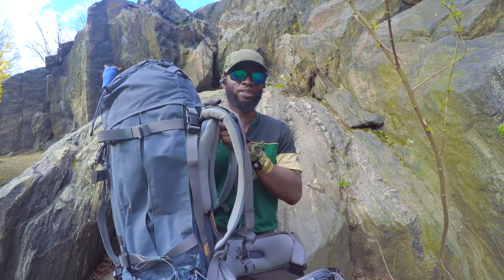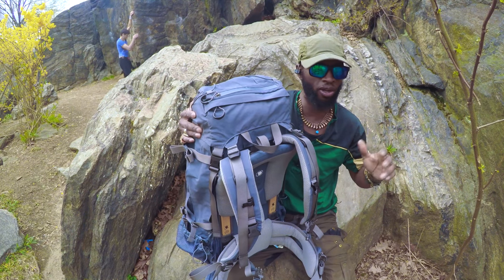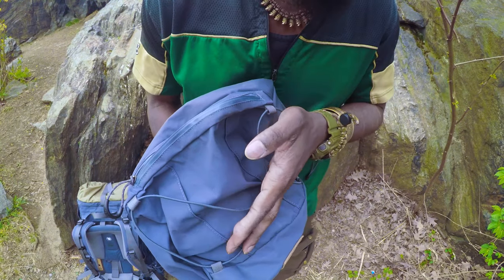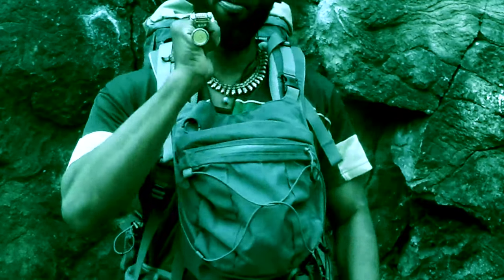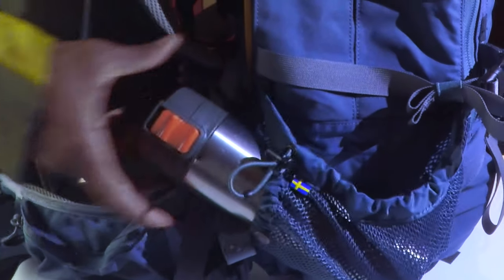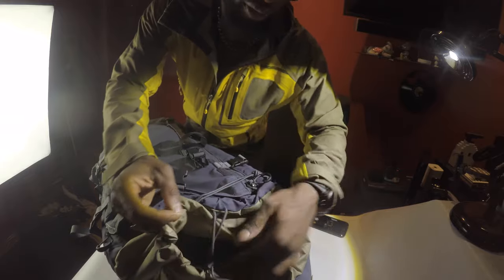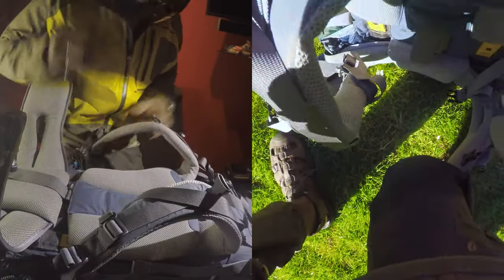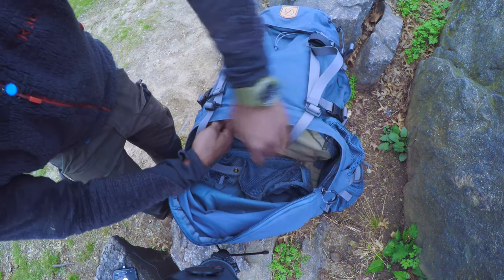Best Hiking Backpack? Fjall Raven Kajka 55 Lady's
FJALL RAVEN KAJKA 55 *LADIES BACKPACK ●
FJALL RAVEN KAjKA 65 *MEN'S BACKPACK ● RAVEN KEB TROUSER *MEN'S ●

Software used in this video:

GOPRO HERO 4 BLACK ●
MACBOOK PRO 15" LAPTOP ●
ZHIYUN SMOOTH Q GIMBLE STABILIZER ●

Fjall Raven Kajka 55 Lady's is by far the most versatile, durable rucksack I ever purchased.

MADE FROM *VINYLON F/100% VINYAL. 600D 100% Polyester
Can be converted to a day pack or a travel mechanism. The fitting technology is unsurpassed.
I purchased the women's simply because 55 L do not accommodate the men's.
Men's size start at 60+ liters and that is just waaaay too cumbersome for my liking.
I forgot to mention in the video it also comes with a rain fly.
Cons: A lot heavier than most rucksacks. 6.8 Lbs  (3.08 kg)
Price can be a bit steep.
Made from 100% cotton and Recycled polyester
Frame made from birch wood for eco friendly purp